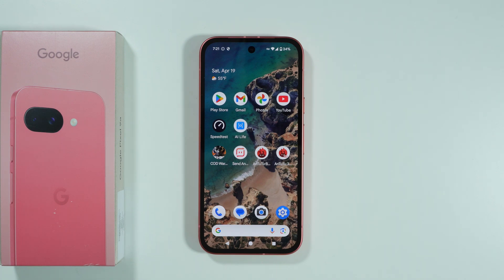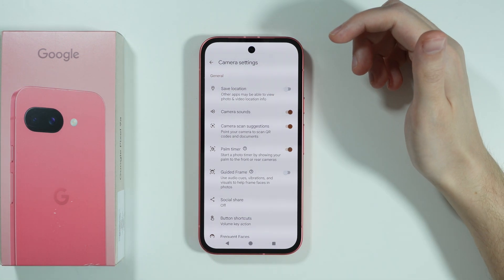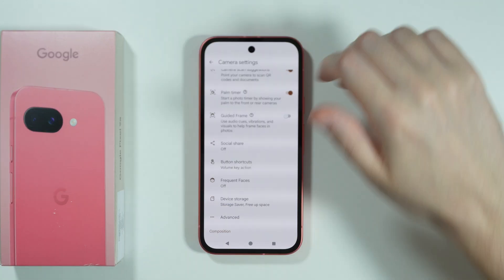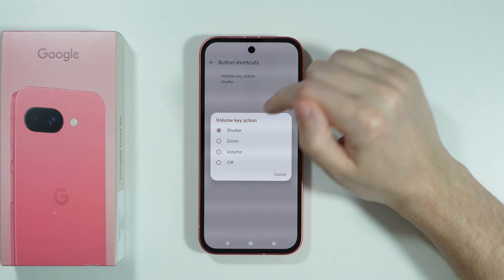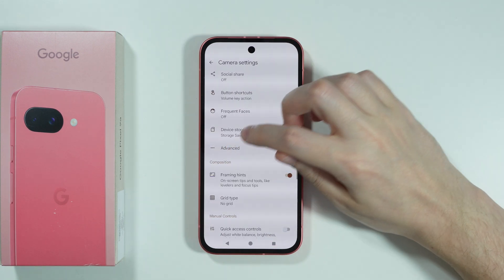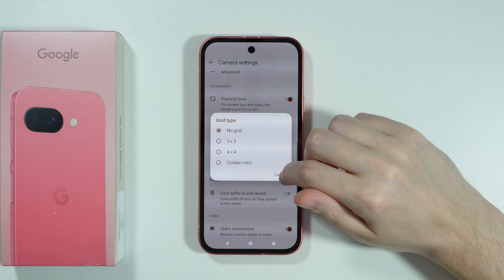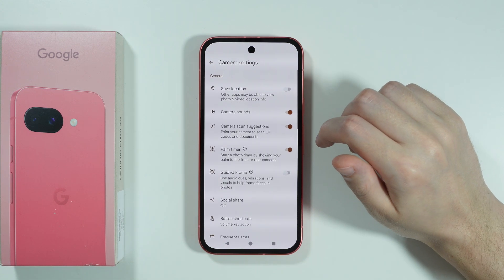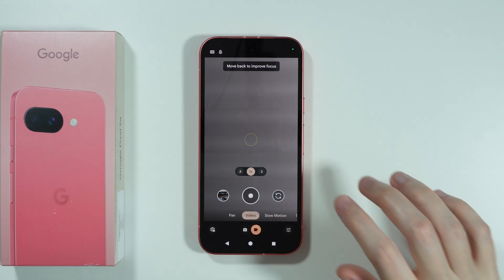Google Pixel 9a: All Camera Settings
Want to master every camera setting on your Google Pixel 9a? This comprehensive guide walks through all photo and video options, from resolution controls to advanced features like Night Sight and Portrait Mode. Learn how to customize your Pixel 9a's camera interface, adjust exposure settings, enable grid lines, and configure video stabilization. Discover hidden pro-level settings that most users don't know about. Watch now to unlock the full potential of your Google Pixel 9a's camera system!